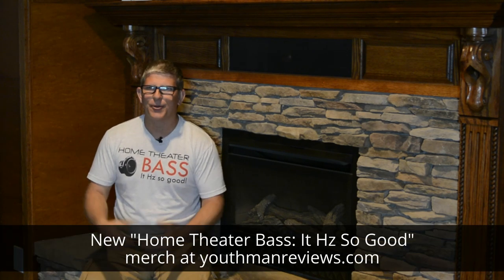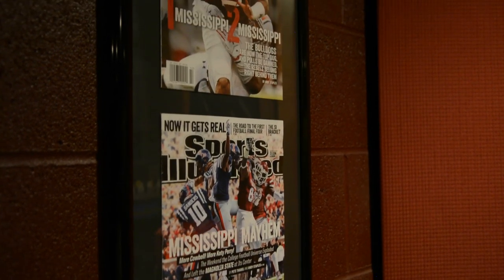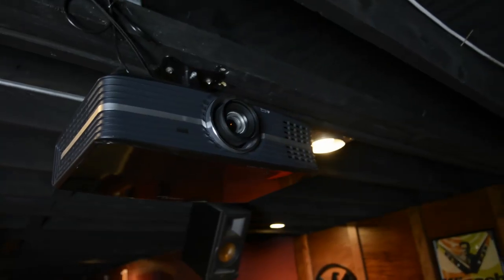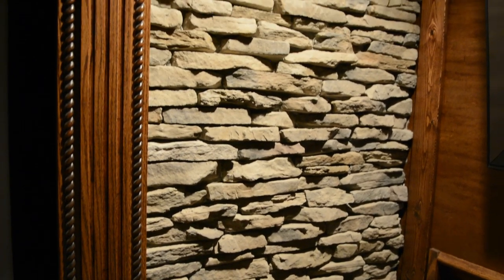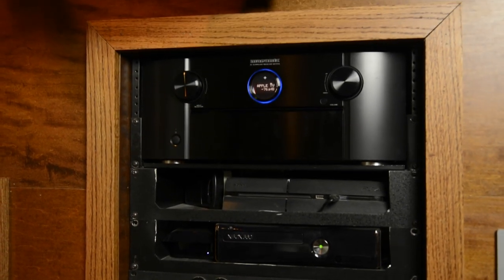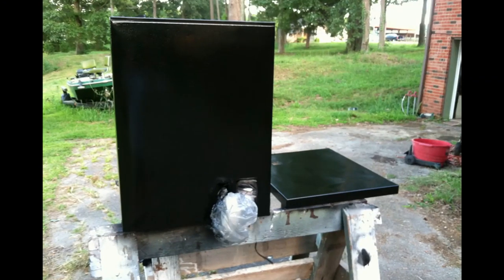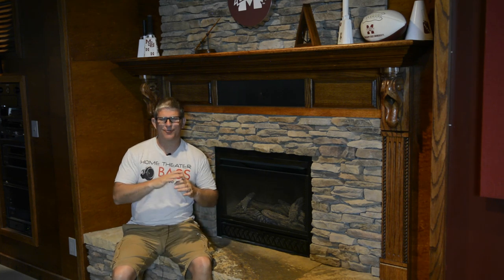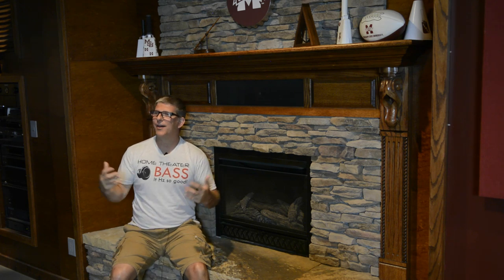Home Theater Tour Dolby Atmos 7.4.4 Klipsch RF7 II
This Home Theater of the Month features a custom DIY 7.4.4 Klipsch RF7 II system with (4) 18" subwoofers, beautiful stone accents and a gorgeous fireplace. For pricing on Home Theater products

Optoma UHD65 projector
Marantz 7013 Receiver
Xbox 360
Apple TV 4K
Onkyo tx-NR709
Sherbourn LDS1645 amp
Acurus 200x3 amp
Beringer EP4000 amp
APC Smart UPS3000
Sony 52” TV KDL52WL135
Klipsch RF7 II
Custom RF7 II center channel
(4) Klipsch RB-51 (Atmos)
(2) Klipsch RS-35 (Rear Atmos)
(2) Klipsch RB-61 (rear surround)
(2) Klipsch RS-7 (side surround)
8' Comfy Sac Beanbag

150" Seymour Center Stage XD Cinescope (2.35:1) Acoustic Transparent Screen
AppleTV